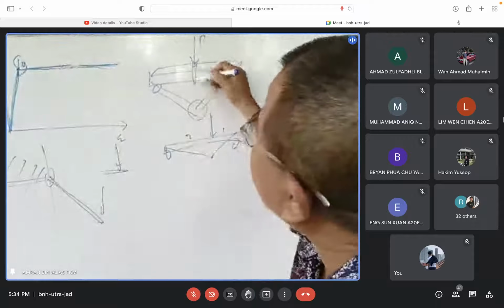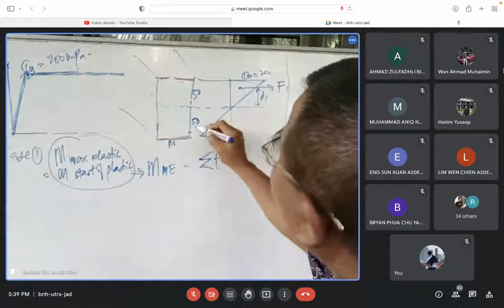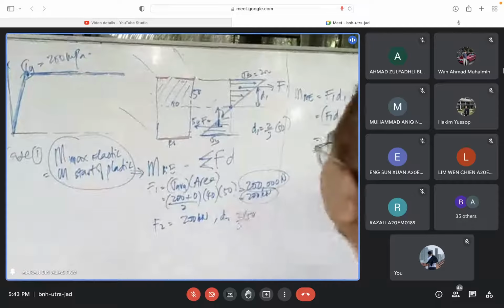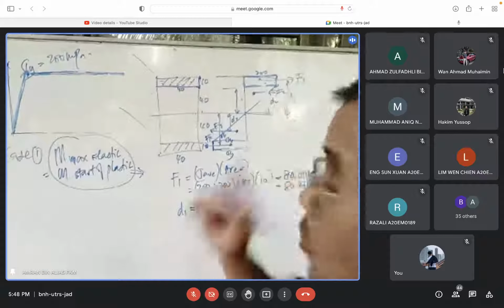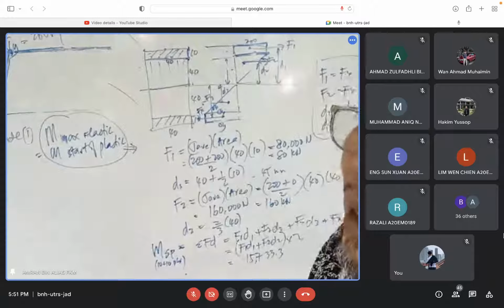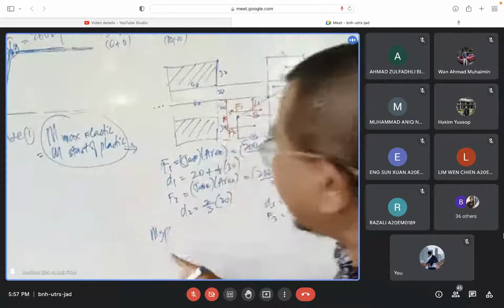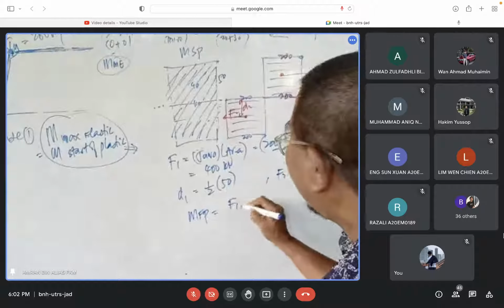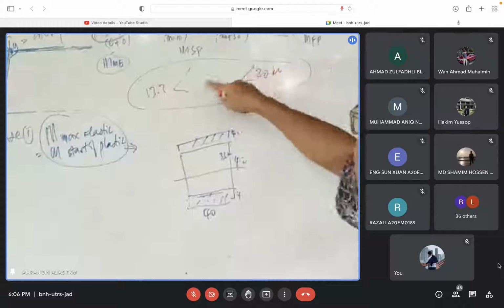Mechanics of Solids 2 (Week 11) - 3/1/2022